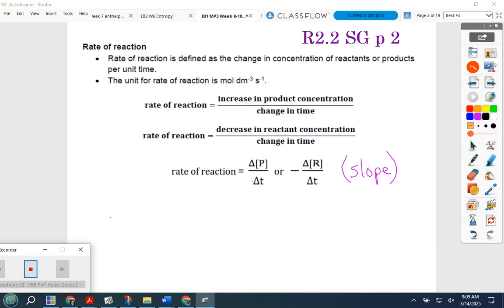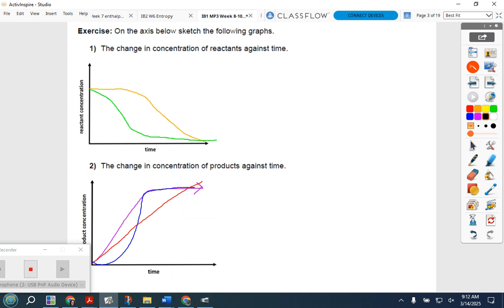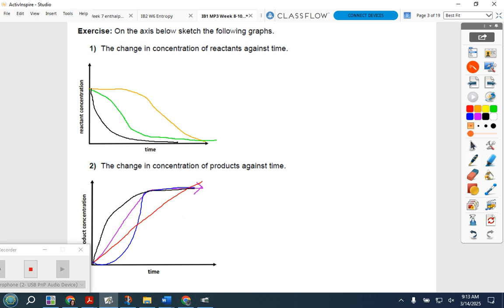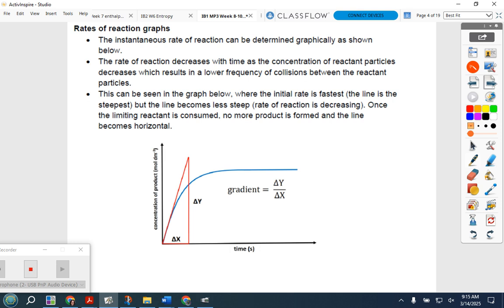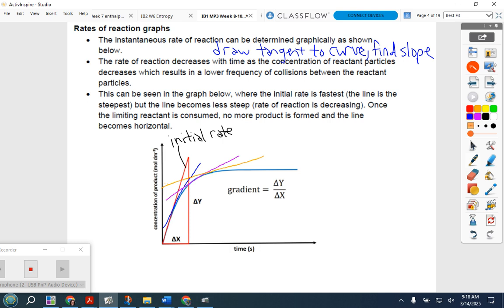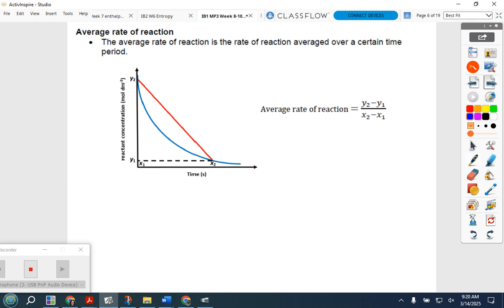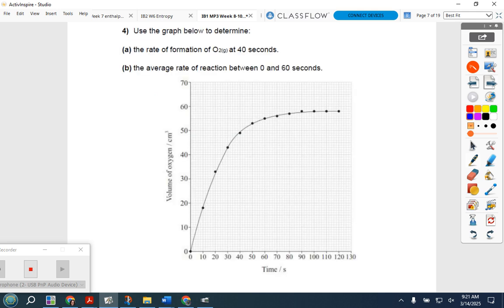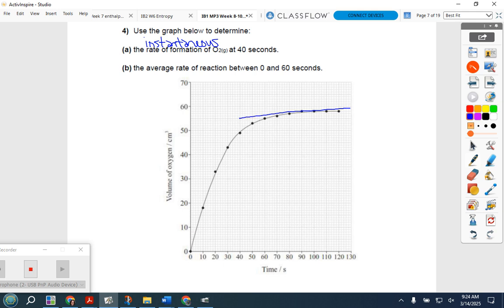IB1 3/14 reaction rates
Looks like it cuts off early, but the bell rang right after.